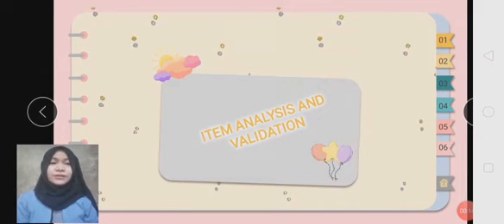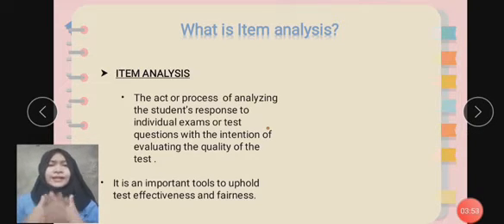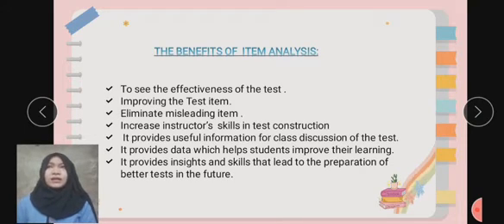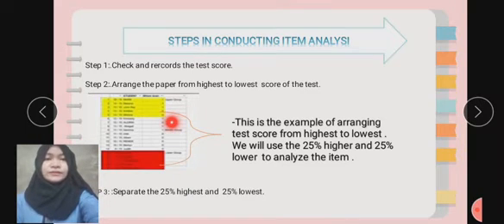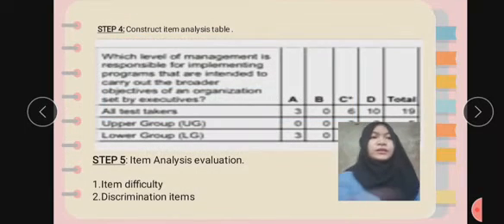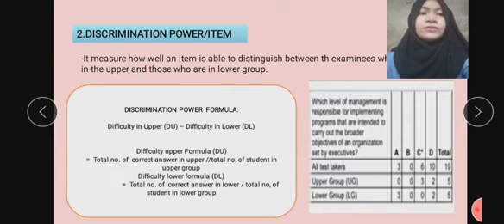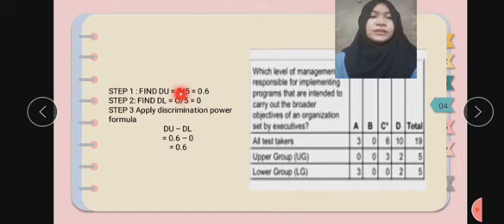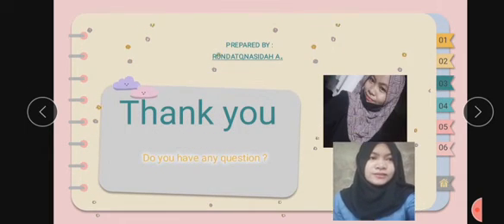Rondato and Dela Torre Reports -CPE105-Cc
This is the discussion of our Reports (Rondato and Dela Torre) in tittle"ITEM ANALYSIS AND VALIDATION"